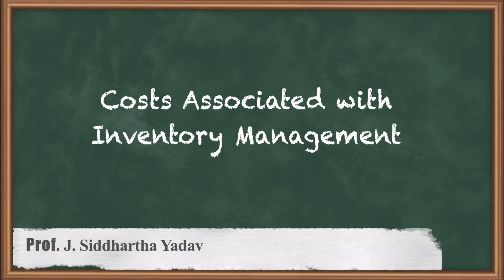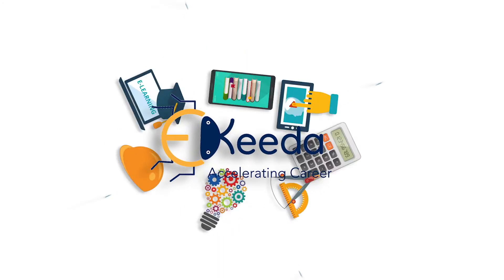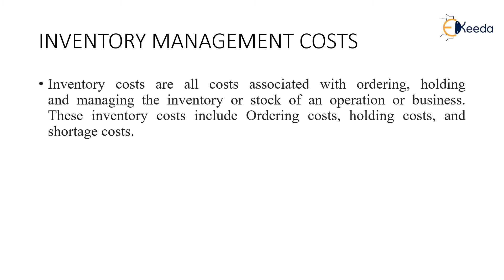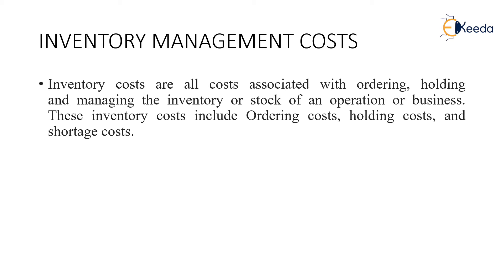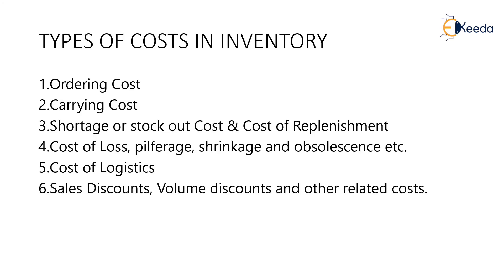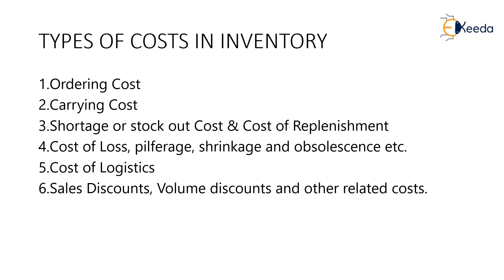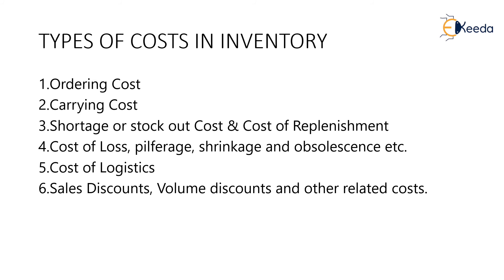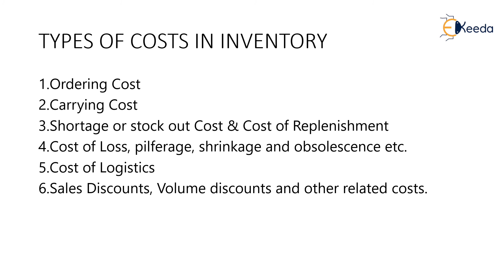Costs Associated with Inventory Management - Inventory Control - Production Planning and Control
Video Name - Costs Associated with Inventory Management.

Chapter - Inventory Control

Happy Learning!